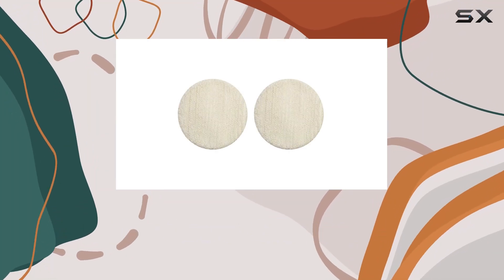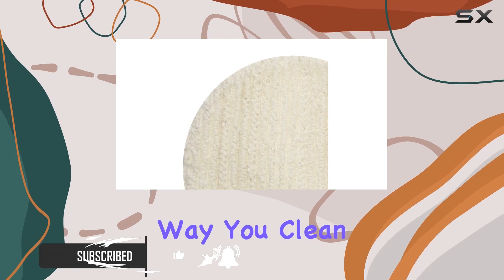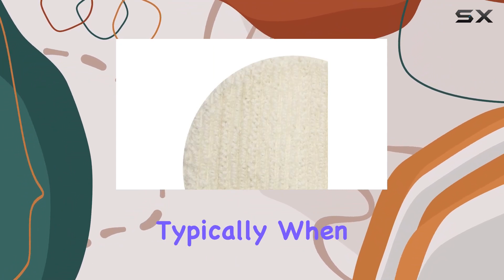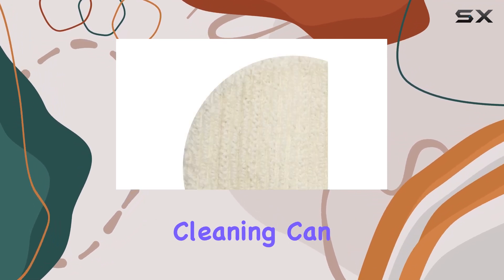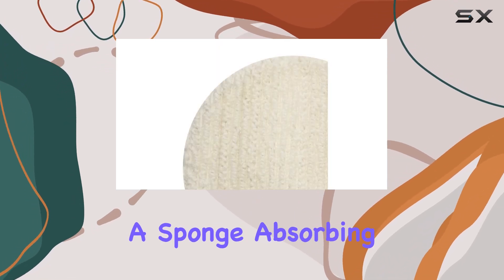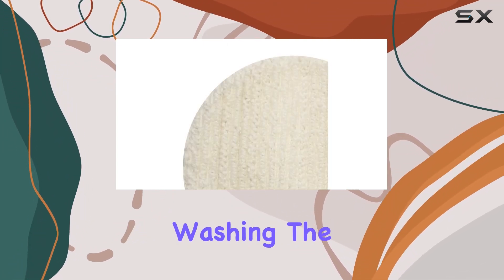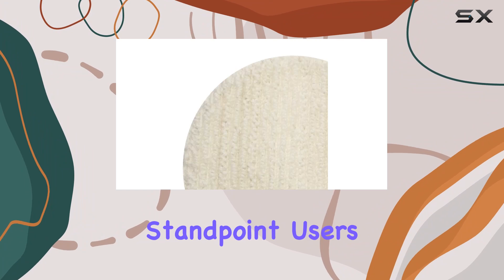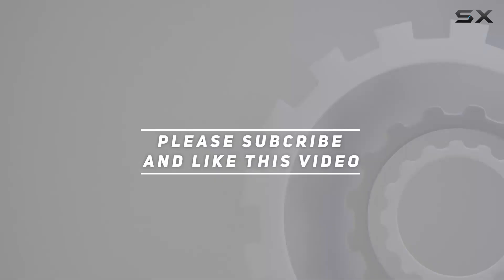Oreck Commercial 437053 Carpet Bonnet Orbiter Pad - Best Solution for Low Nap Carpets?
0:00 Intro
0:06 Review

Things that we mentioned in this video:
Oreck Commercial - 437.053 : B0CDNNFSZ6